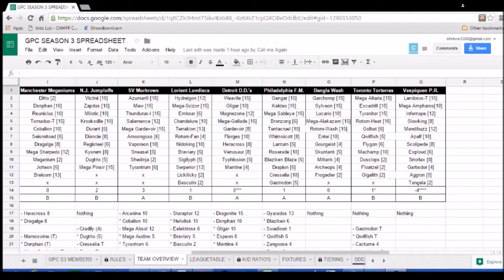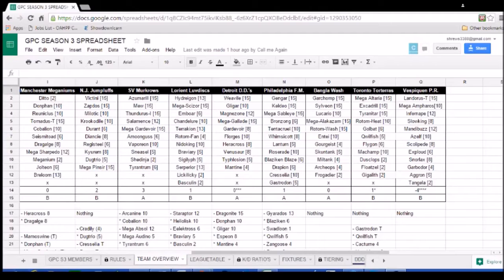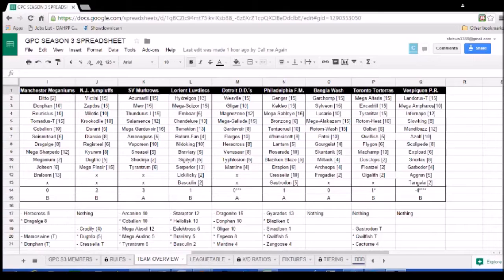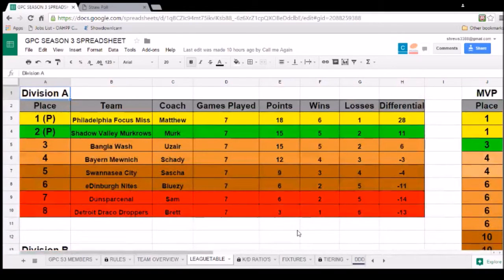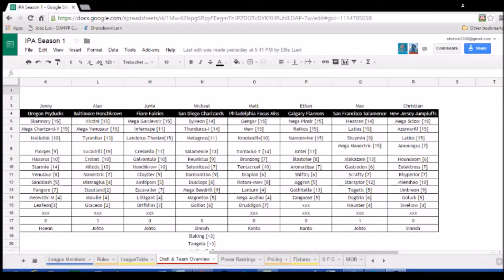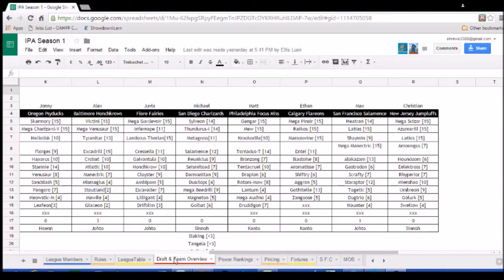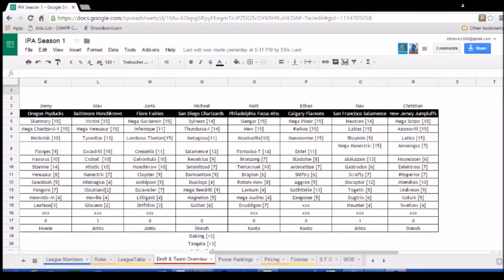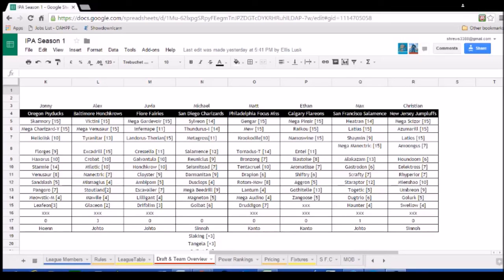GPC Pre-playoffs+new League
Thanks for all the help :3